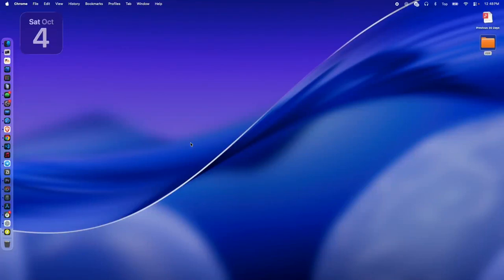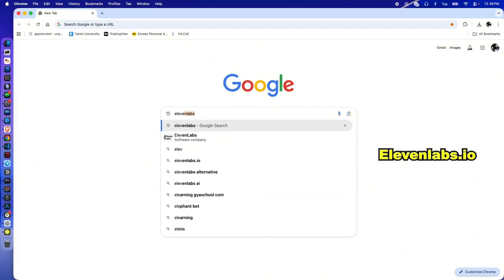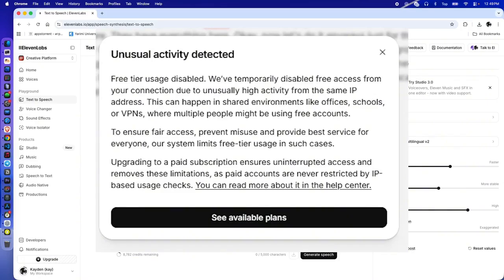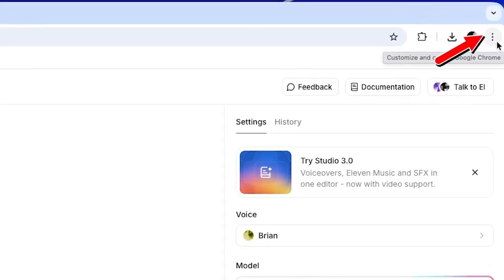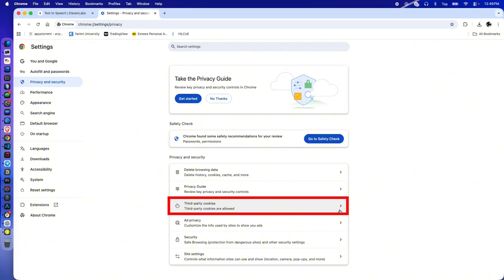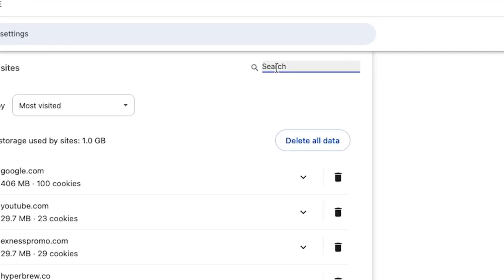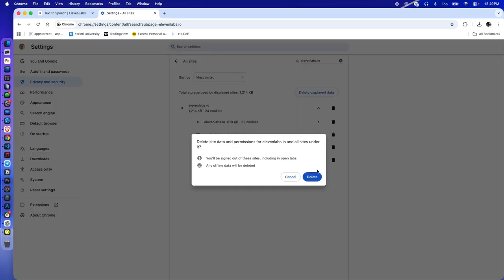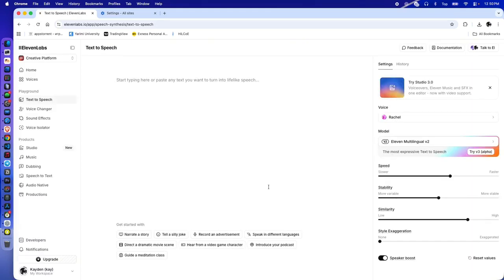How to fix “Unusual Activity Detected” on Elevenlabs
🚨 Seeing the “Unusual Activity Detected” message on ElevenLabs? Don’t panic — this video breaks down why it happens and exactly how to fix it! 💻
Whether your account got locked, your access was restricted, or your project stopped working, I’ll walk you through every possible fix step-by-step.

🔧 In this video you’ll learn:
✅ The real reason this error appears
✅ How to safely verify your account
✅ How to clear your cache & reset your session
✅ What to do if your account is temporarily banned
✅ Prevention tips so it never happens again

💡 Works on both free & paid ElevenLabs accounts!